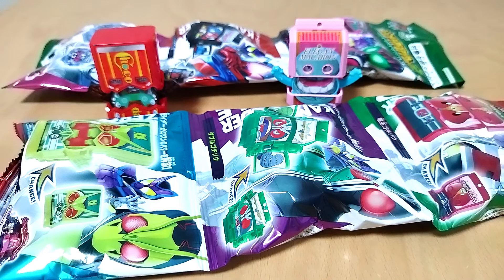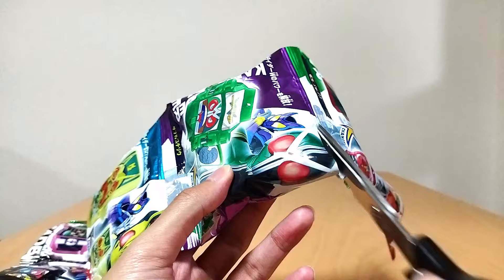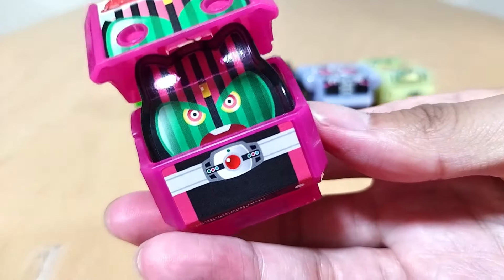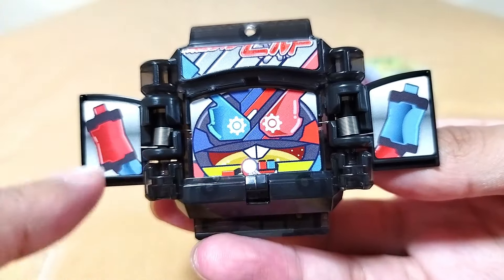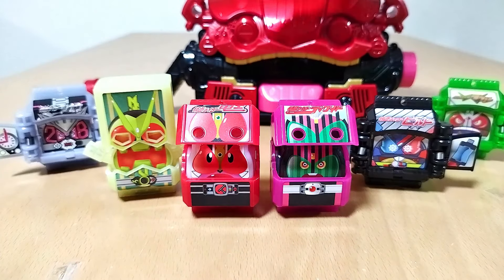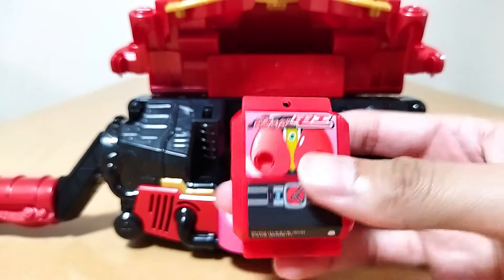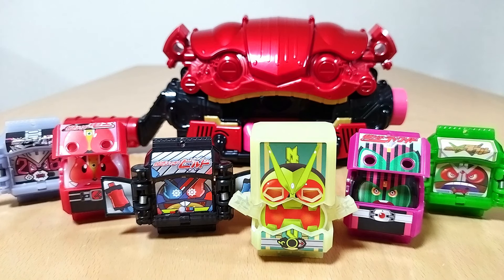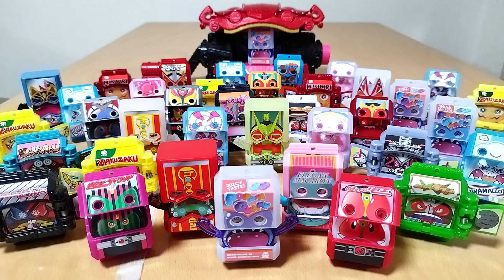DX LEGEND RIDER GOCHIZO SETS 01 & 02 UNBOXING! | Kamen Rider Gavv Toy Review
Let's take a look at sets 01 and 02 of the DX Legend Rider Gochizo!

Build, Double, Decade, ZiO, Den-O, Zero-One